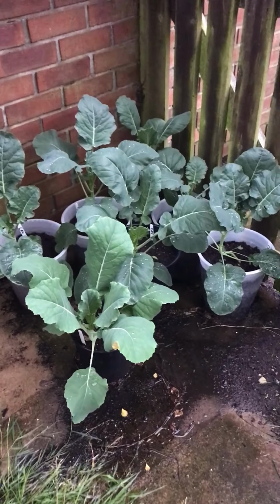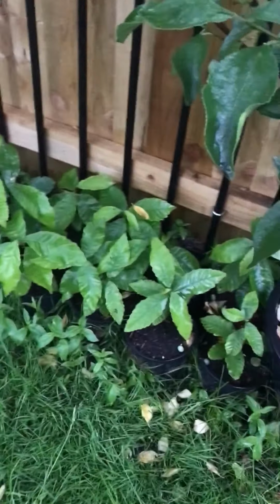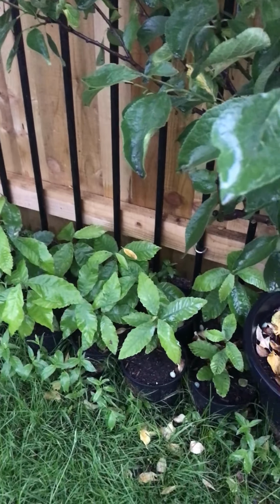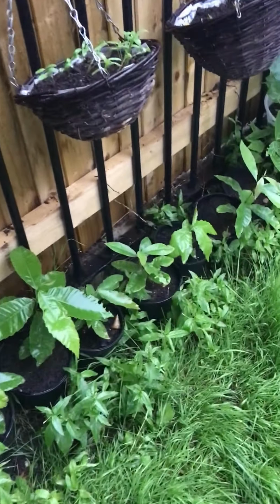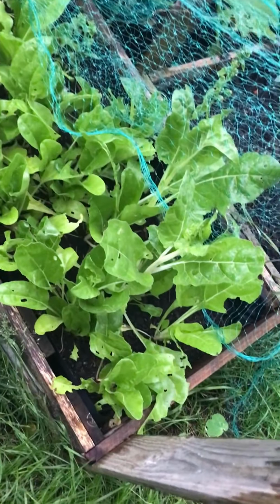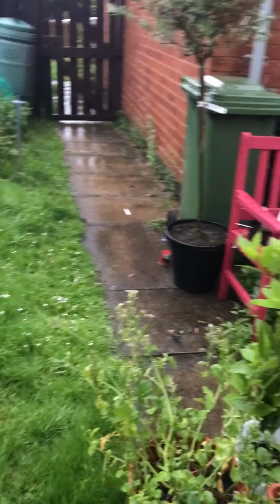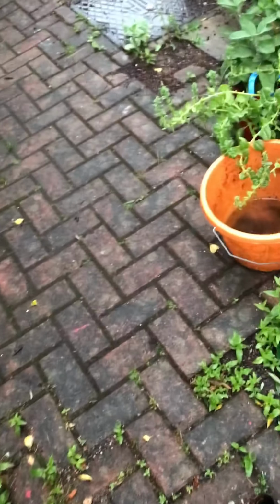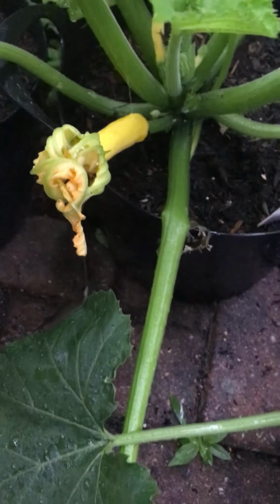Mawnin Moosin’s - How can you share your abundance?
Its the 6th of July 2021 and it is utterly tipping it down outside and has been all night. Today I want to talk to you guys of why it is so important to grow your own food right now especially in the UK. Those of you who are how are you sharing that privilege with those who can't yet ?